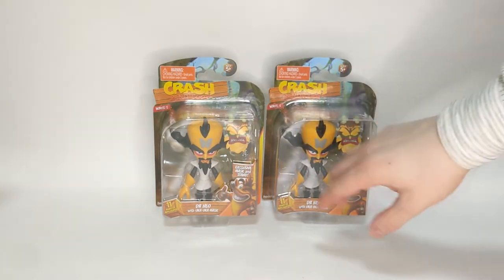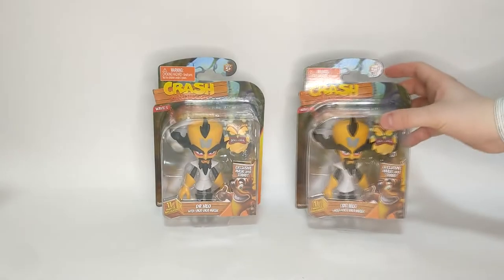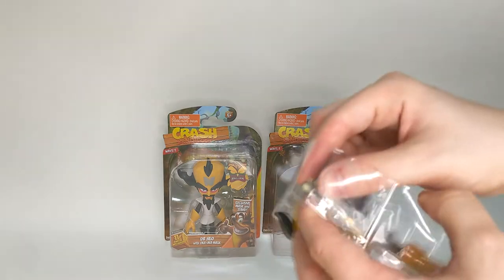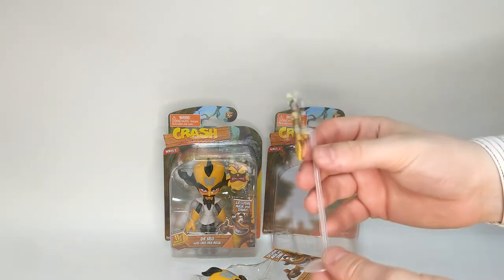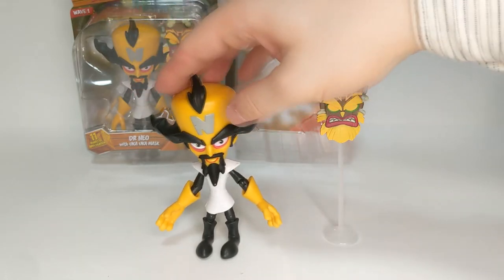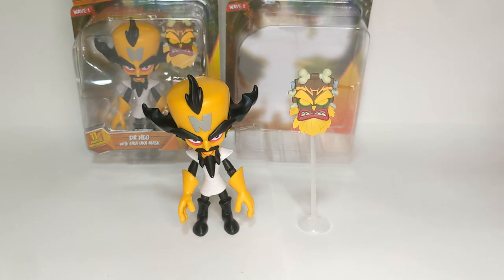Dr Neo Cortex Figure Review - Crash Bandicoot 4 - Head Start (Imports Dragon)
I use my expert Crash Bandicoot knowledge to review the new 'Dr Neo' (Cortex) figure from Crash Bandicoot 4, created by Head Start!
These figures are also known as 'Imports Dragon'  figures as they were first released in Canada by this distributor.

See the other reviews here:
Crash Bandicoot: COMING SOON